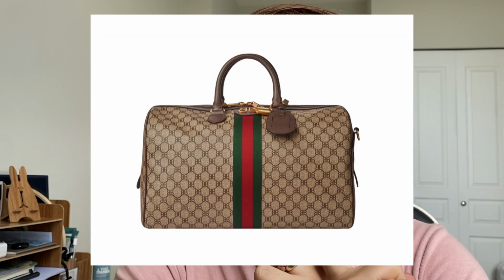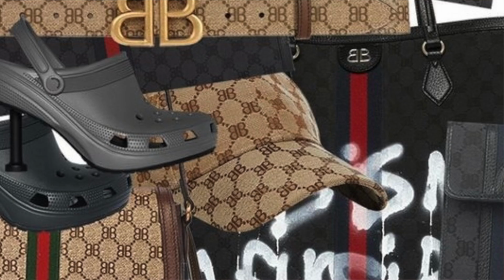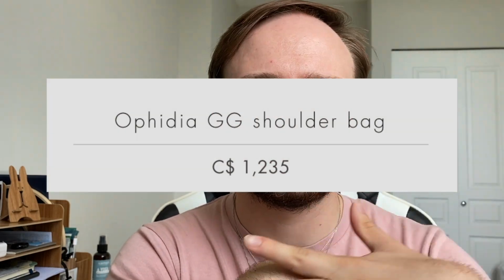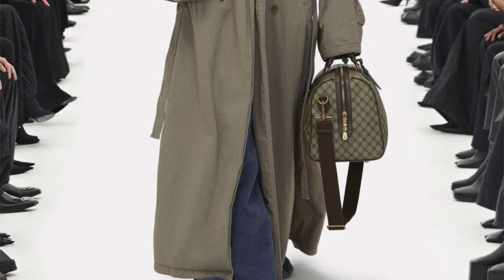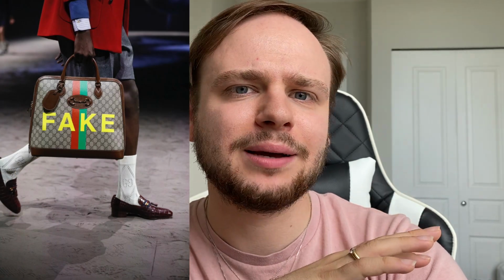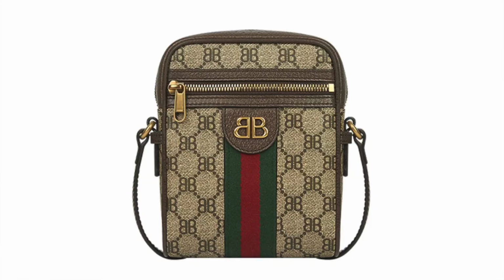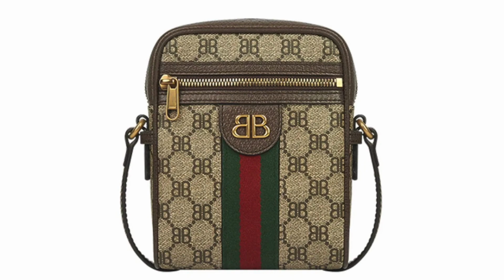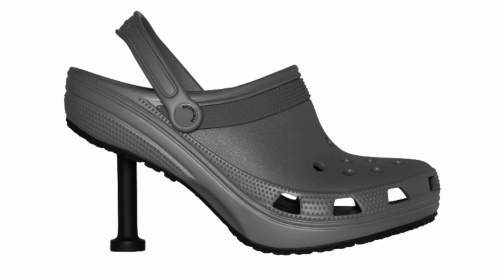The Balenciaga Gucci Collaboration Got Worse and Balenciaga Clones Discussion + Heeled Crocs ...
Hello!

I'm back with another discussion video! Today I'm talking about the Balenciaga Clones runway show, primarily discussing the looks that Balenciaga did in collaboration with Gucci. Can these new items be branded under Balenciagucci? Gucciaga? Time will tell how this collab does and what other collars are born out of this! Either way, this is an important part of Fashion history!

As a follow up from the Gucci Aria collection we see a variety of items, from heeled crocs to an updated Ophidia Duffel, crossbody bag and Jackie 1971 ... Balenciaga hacked the Gucci Archives and really went wild.

This is part 2! I know, part 2 of this collab, to see part one, watch this video

New Videos Sundays at 8am PST and Wednesdays/Thursdays around 8am!

Turn on the bell to be notified when I upload!

xo